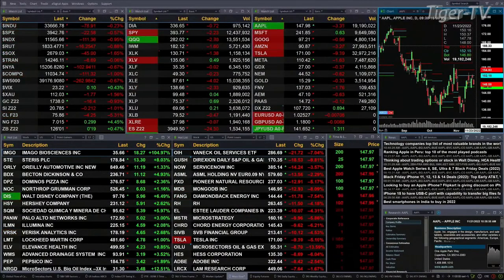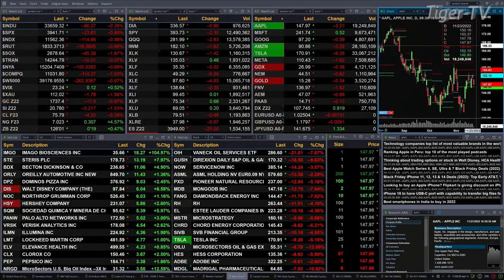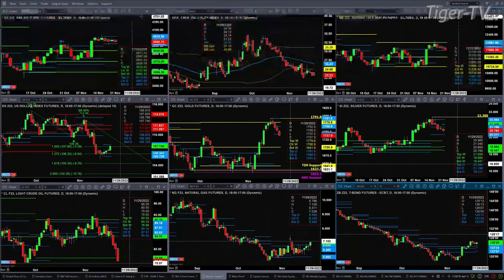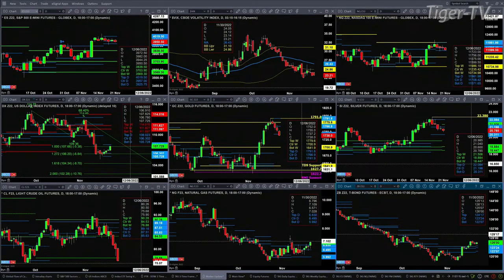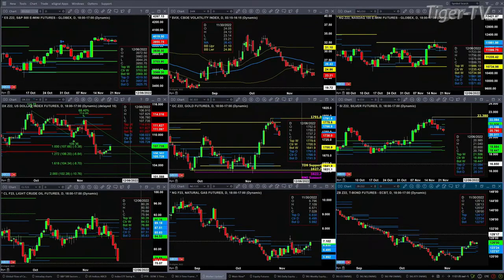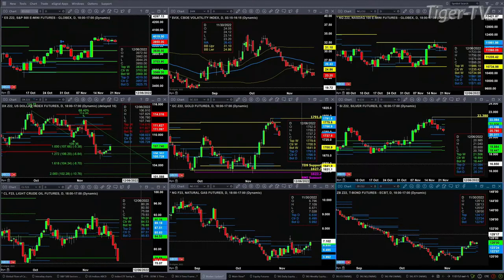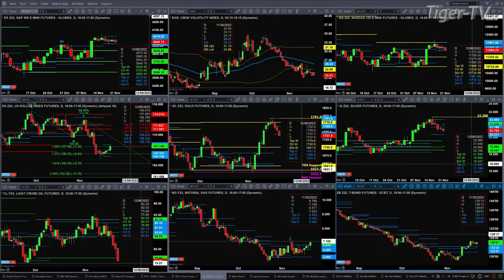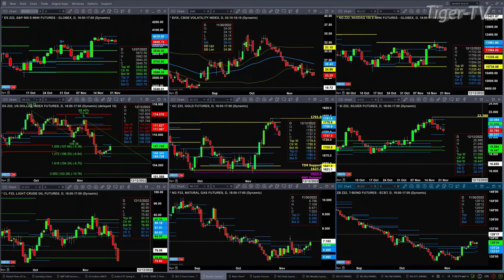November 21st 11AM ET Market Update on TFNN - 2022